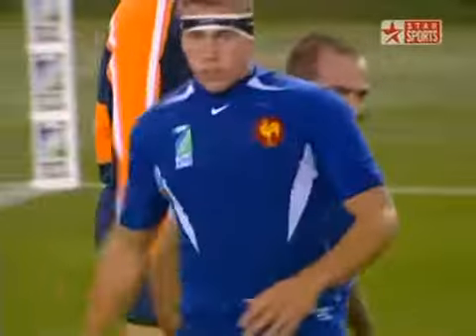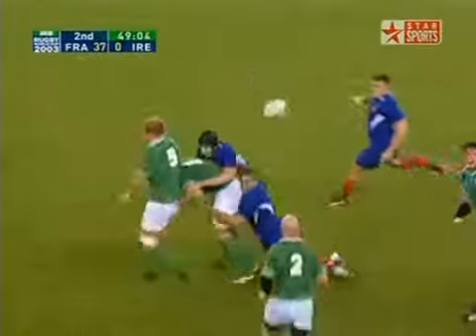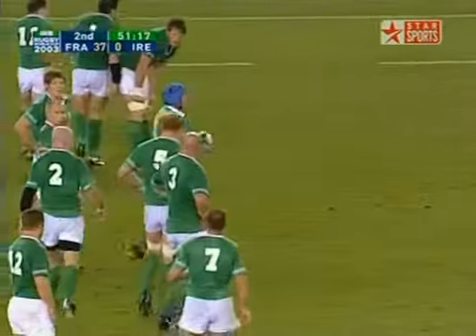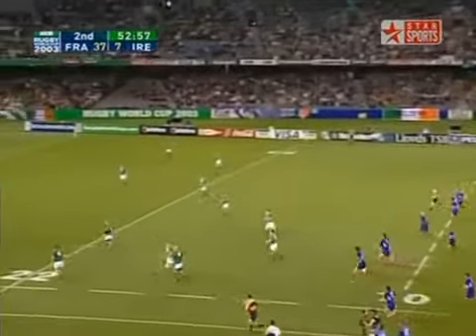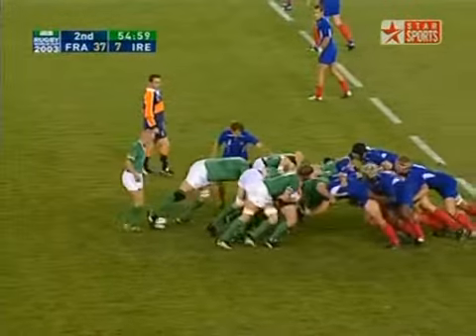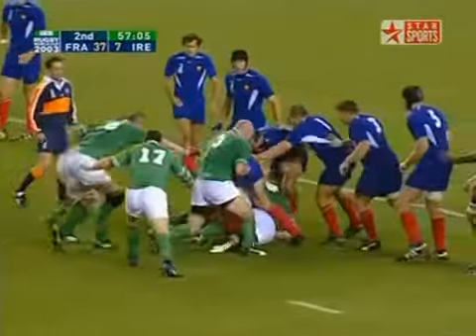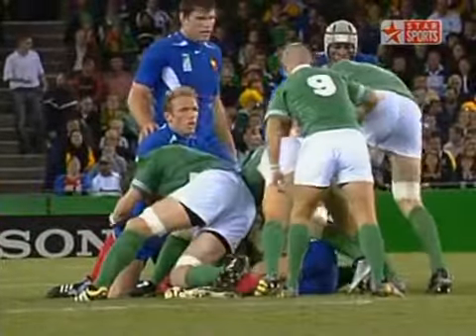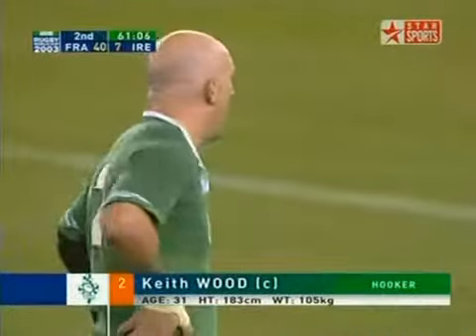Rugby Union, 2003 Quarter-Final, France vs Ireland at Melbourne part 5.